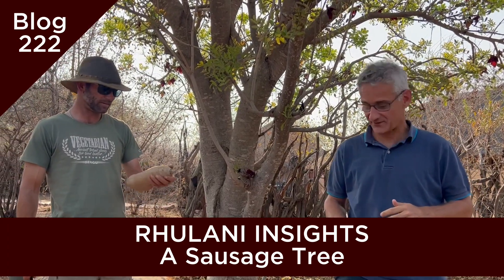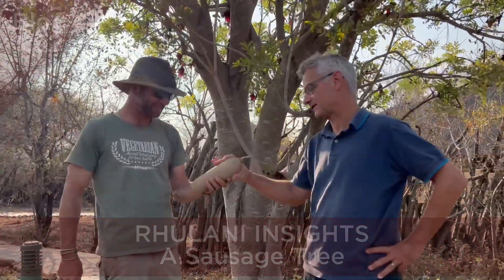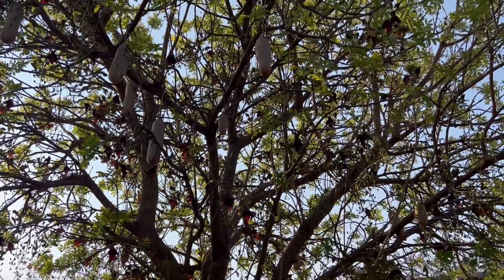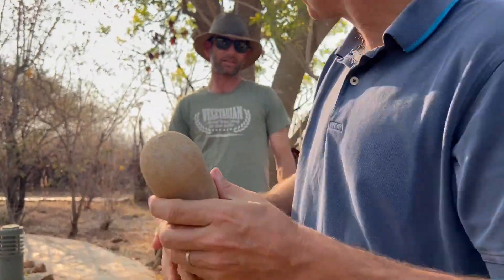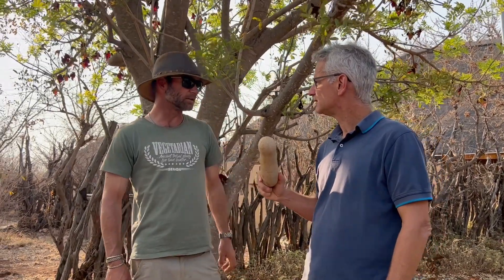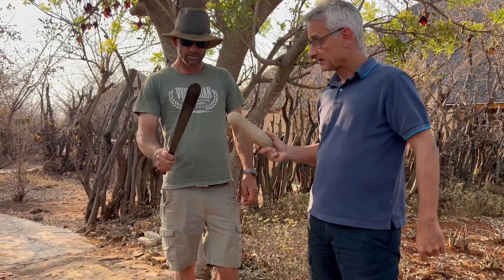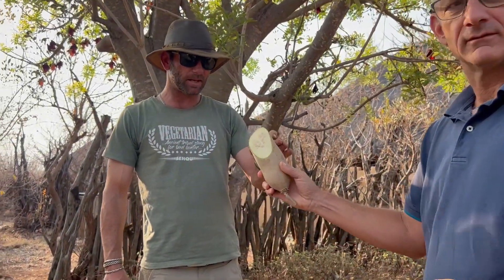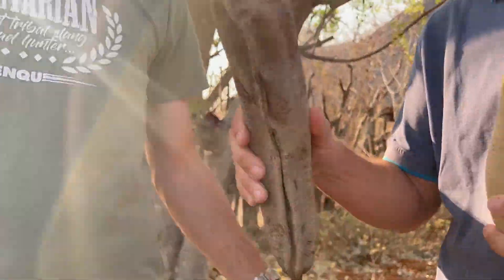RHULANI INSIGHTS 222 - A Sausage Tree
Look behind the scenes of Rhulani Safari Lodge. In the entrance area of Rhulani there is a tree that attracts attention because of its large, long fruits. No surprise that this is called a “Sausage Tree.” But unlike real sausages, these tree fruits are pretty hard things. But let's let Dean tell you more about it.